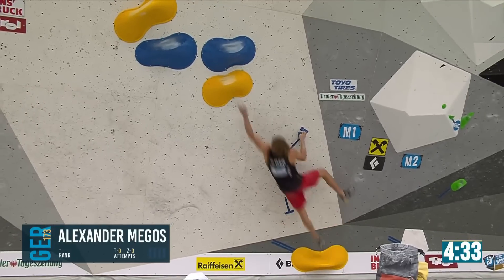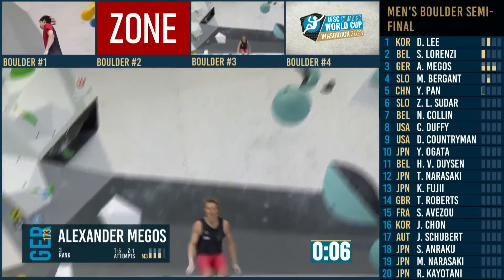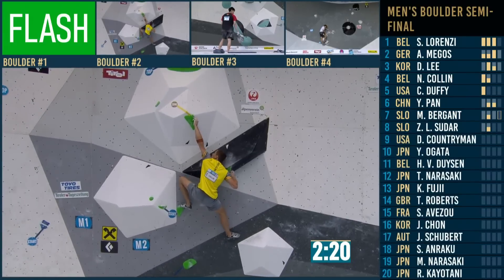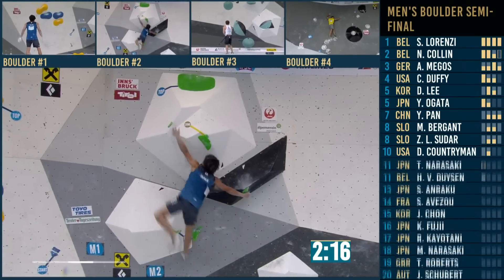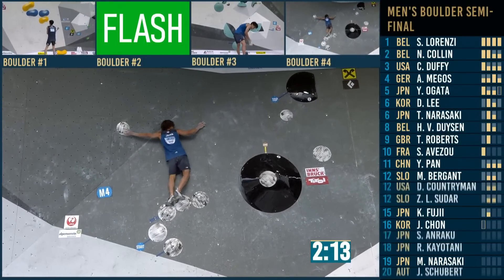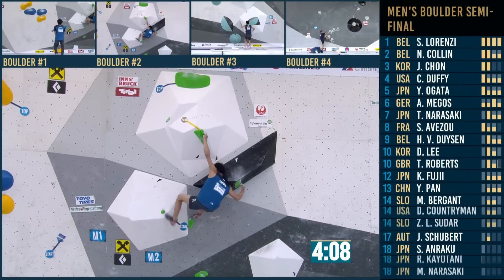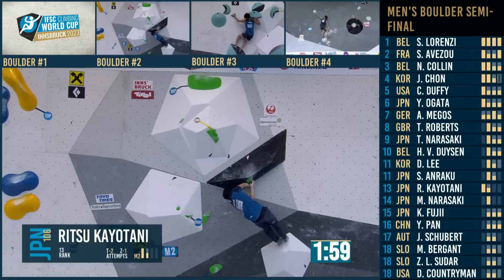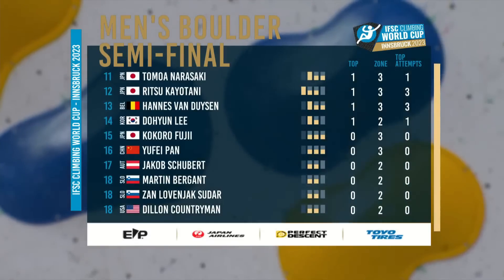Recap Men Semi-Finals Boulder | Innsbruck | IFSC Worldcup 2023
IFSC Worldcup Boulder Semi-Finals Men in Innsbruck 2023.

Commentator
Matt Groom